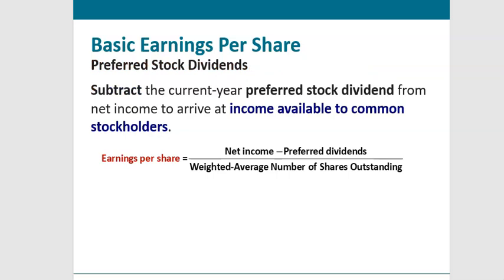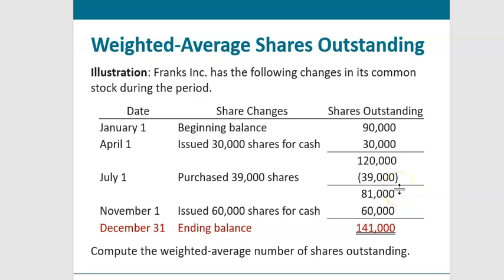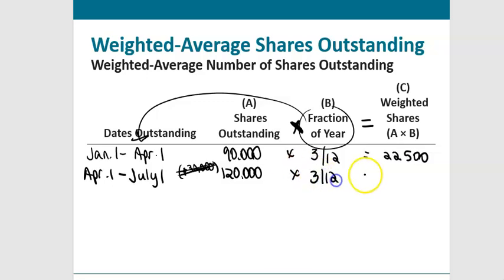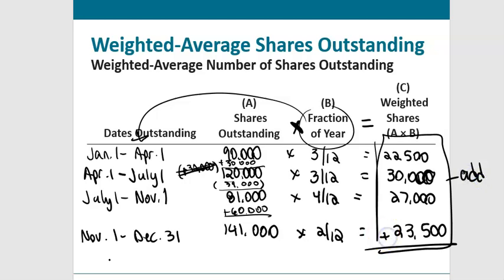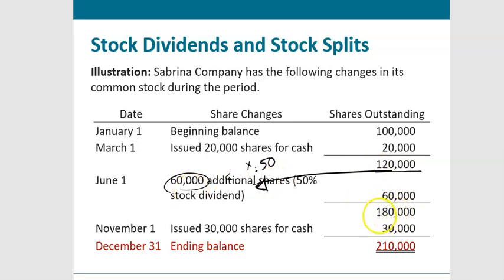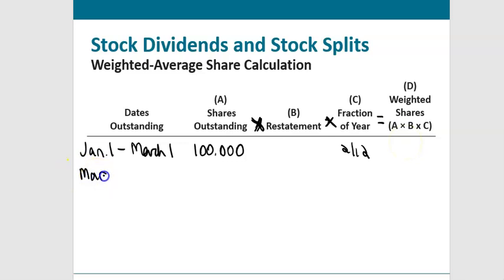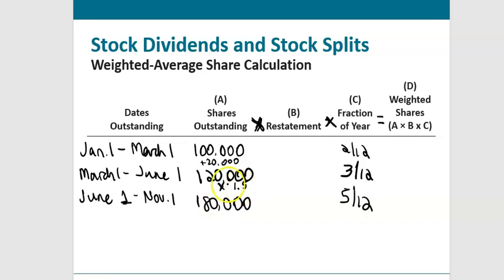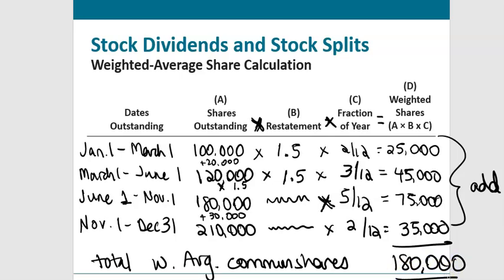Weighted average common shares outstanding